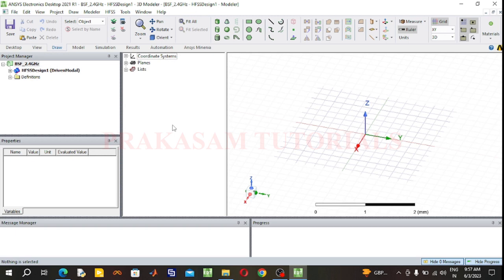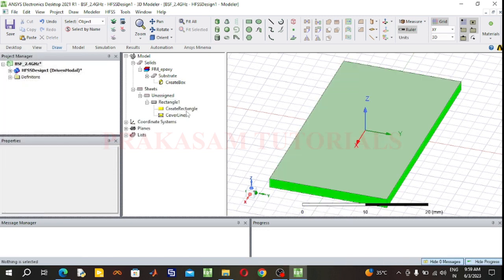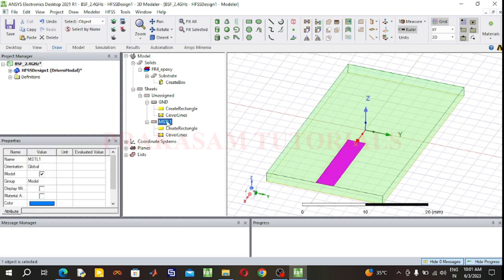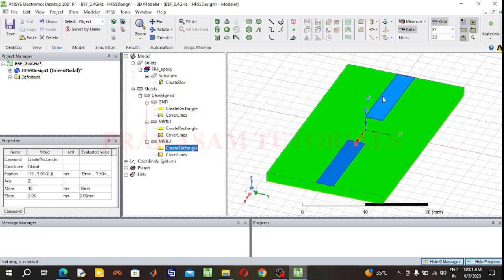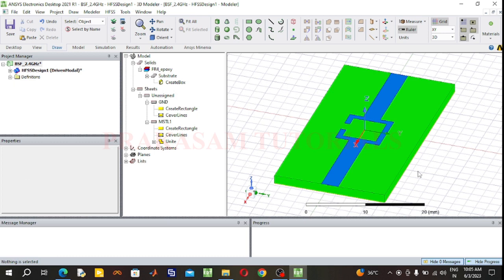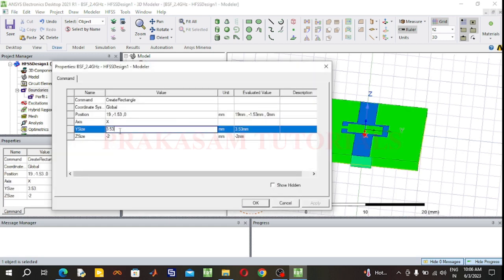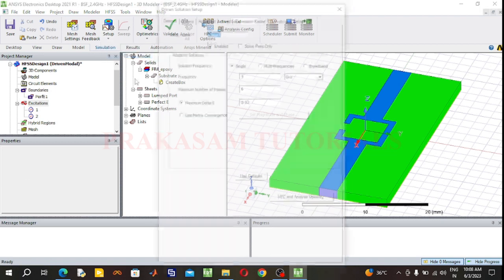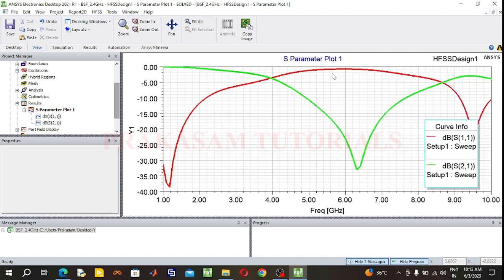Band stop filter using HFSS software